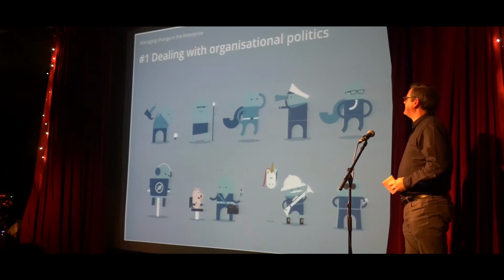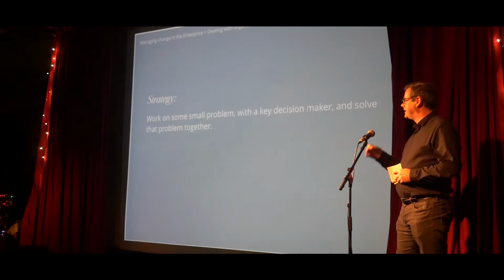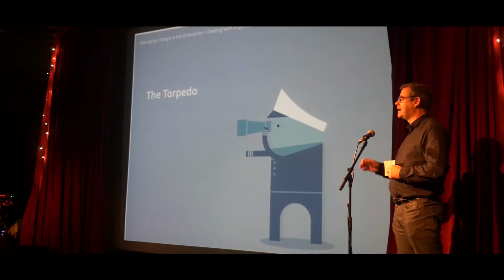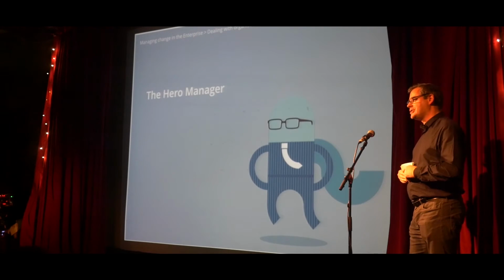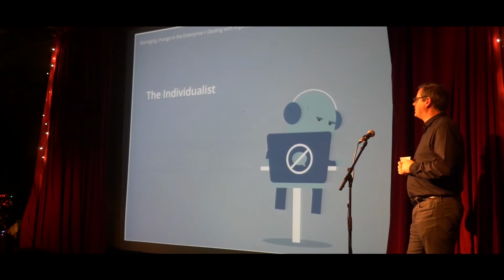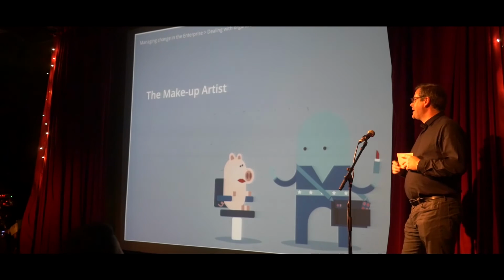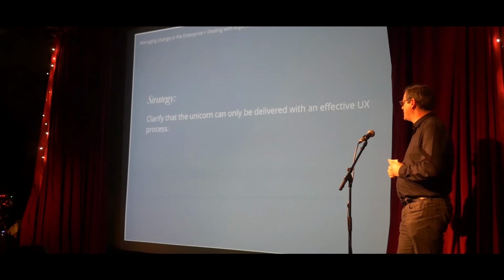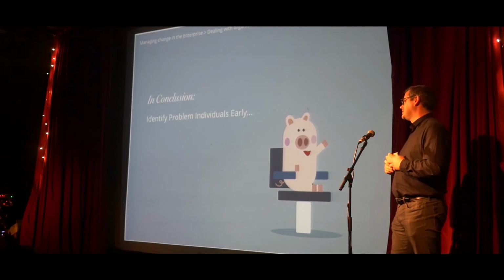Defuse 2016 | John Mooney - Strategies for UX adoption in the Enterprise.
This micro-talk is the first part of a longer presentation that John has built relating to Strategies for UX Adoption in the Enterprise. It takes a humorous look at the different types of individuals he has encountered during his 10 years working as an Enterprise UX specialist. You'll meet The Doorman, The Make-Up Artist and The Torpedo among others, and even discover some strategies for dealing with these troublesome individuals!